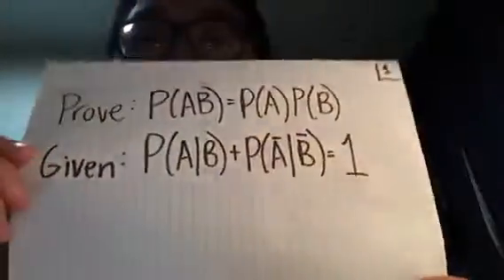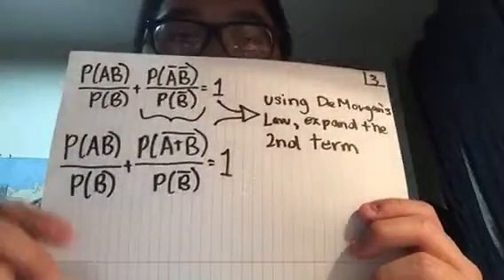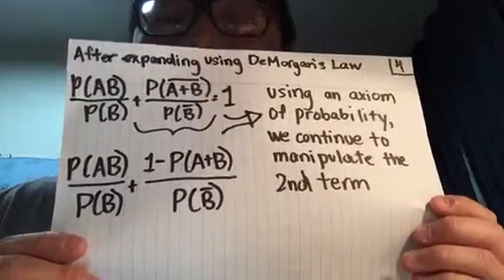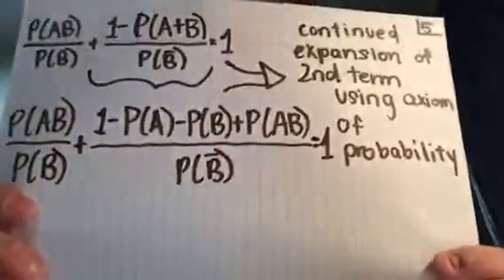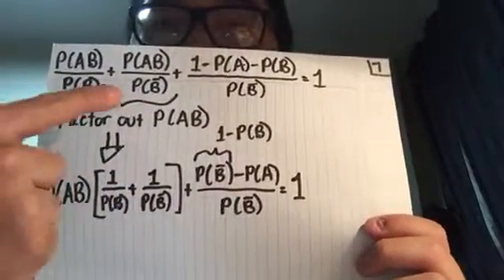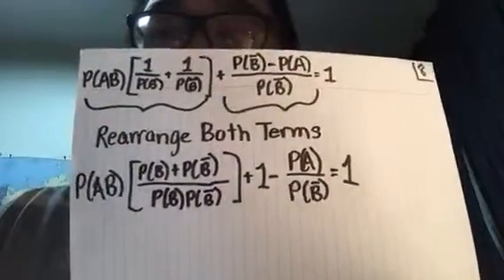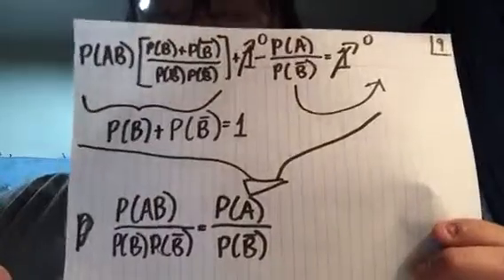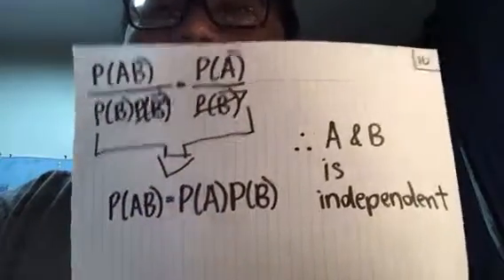Homework #1 Problem #3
EL 6303 Xiaokang Chen